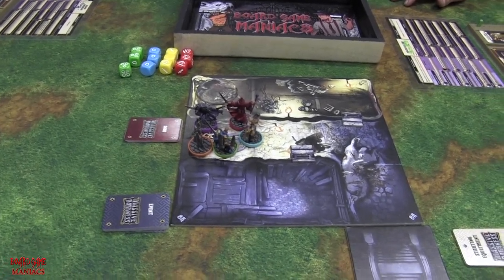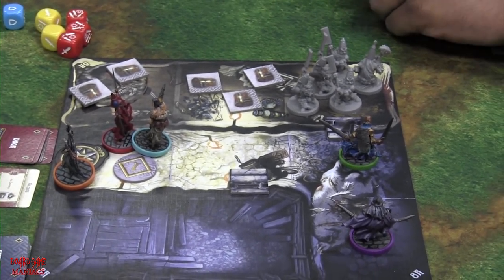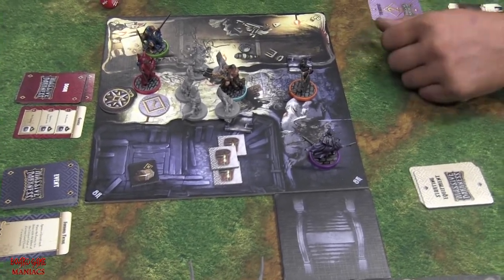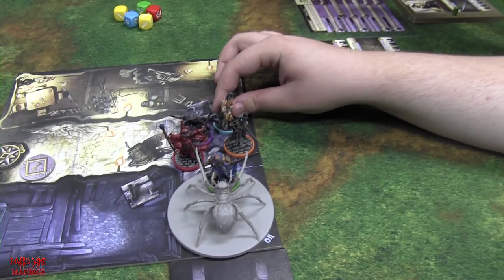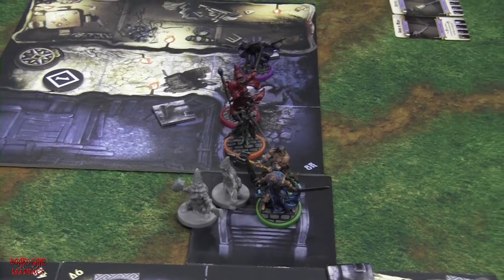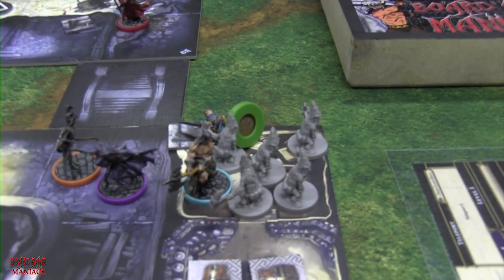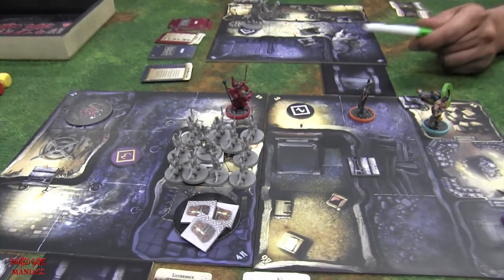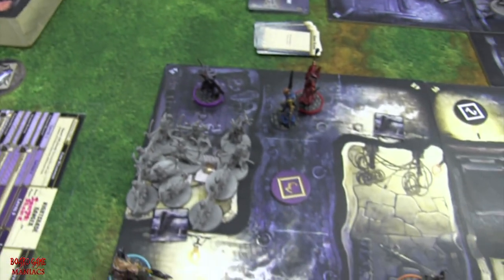Massive Darkness - Quest 1 - Scorched Earth - BoardGameManiacs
To kick off this months Theme, The maniacs play Massive Darkness. Is this game like other dungeon crawl games? Tune in and check it out.